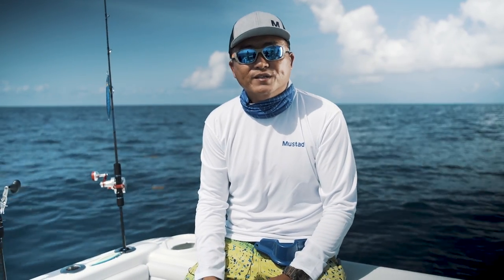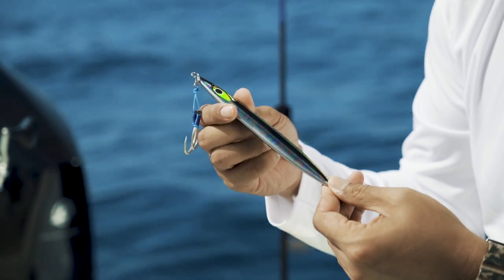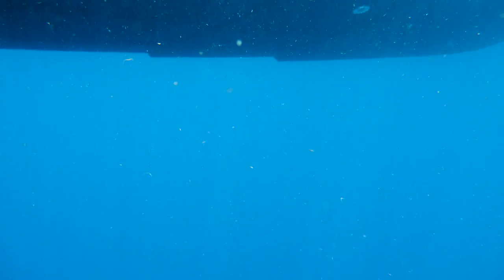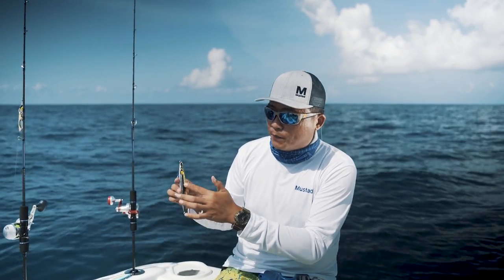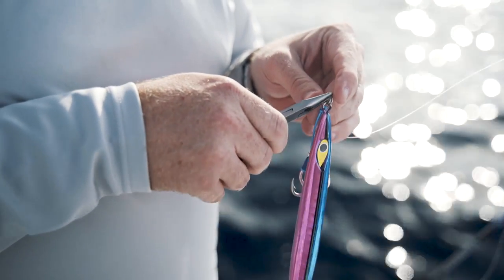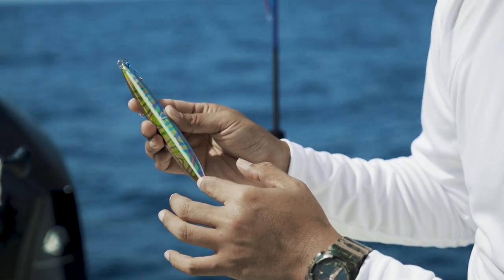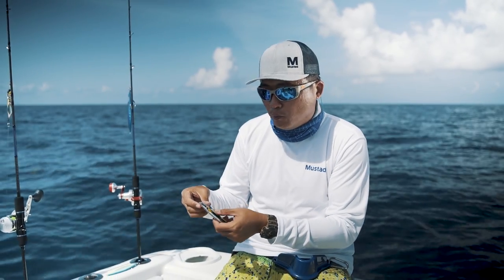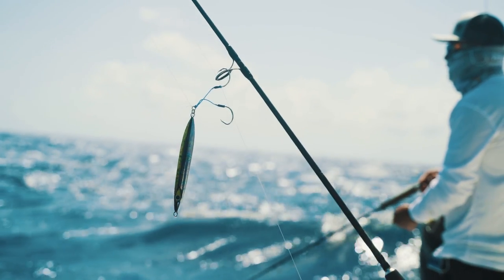Rip Roller Slow Fall Jig | Mustad Fishing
The Rip Roller is one of four new styles in Mustad's new Slow Fall jig lineup. The Rip Roller offers a slim, streamlined profile for quick descent on a tight line when offshore.

The Rip Roller is center-weighted which allows for a stable, but rapid rolling action on a slack line. Two contrasting colors on each side, creates a blinking flash that triggers strikes. Each Rip Roller is equipped with Mustad's UltraPoint Double Jigging Assist Rig.

Available in 10 colors and 5 sizes from 200g - 500g.